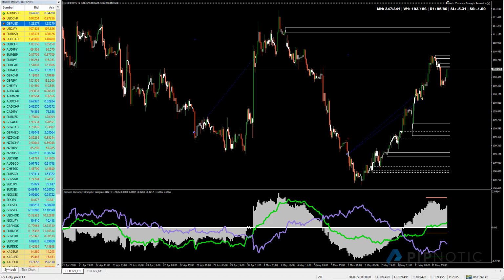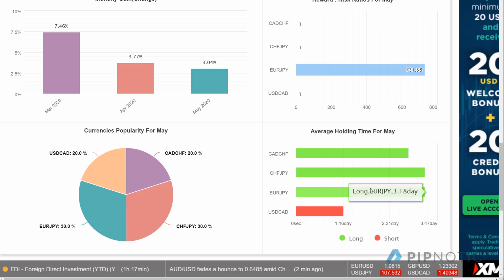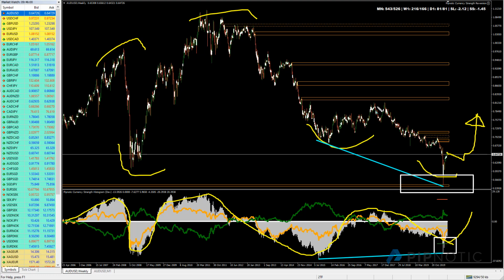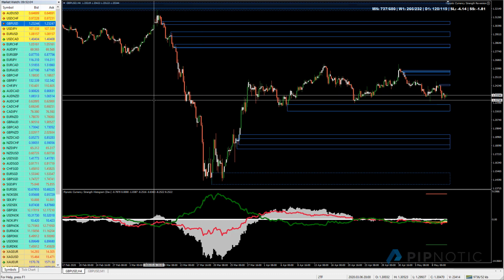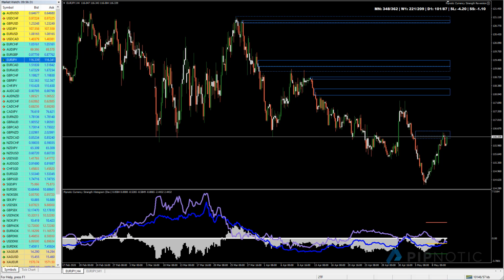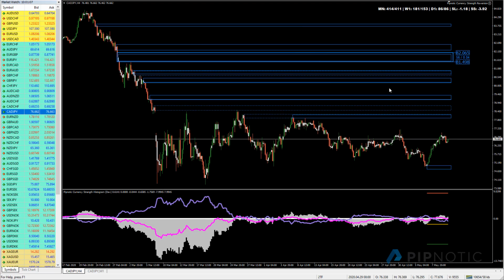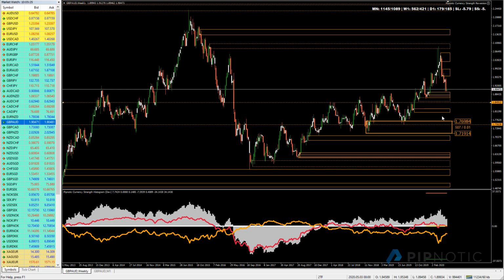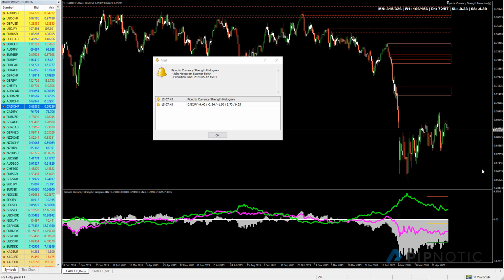Liquidity distribution and currency strength analysis 12 May 2020